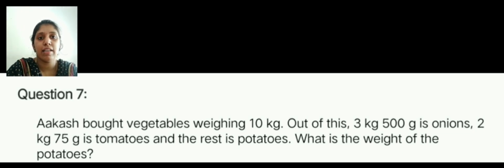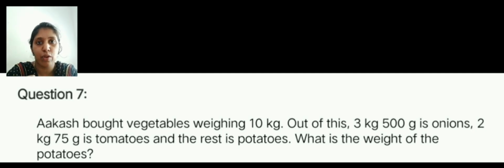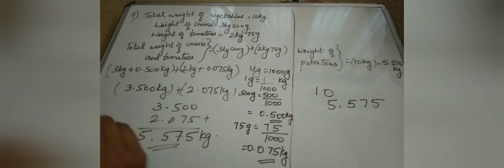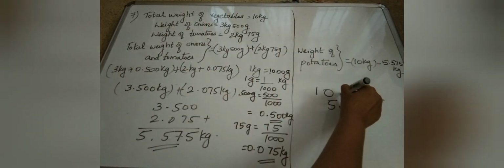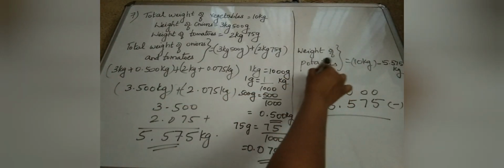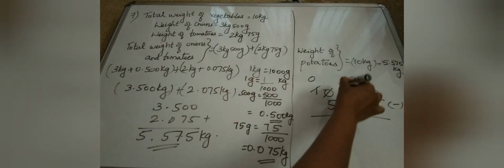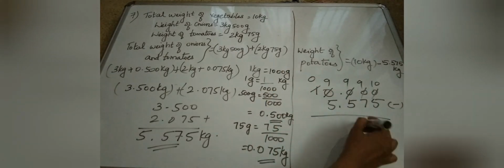Class 6 Mathematics module 8